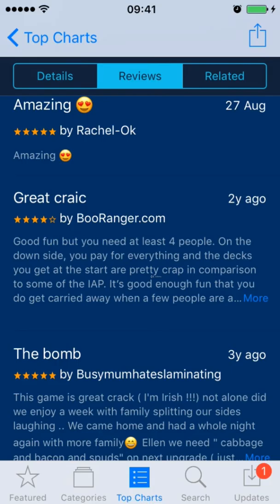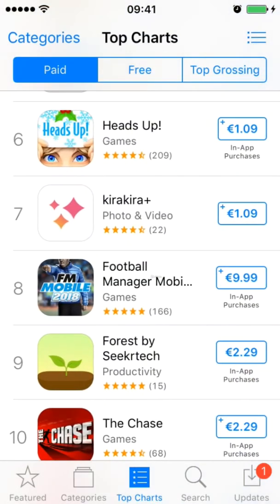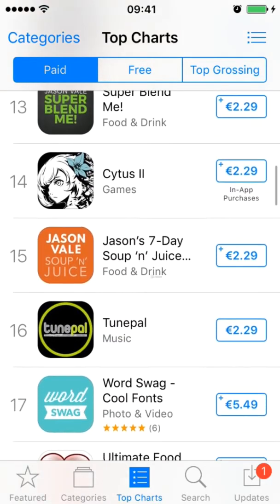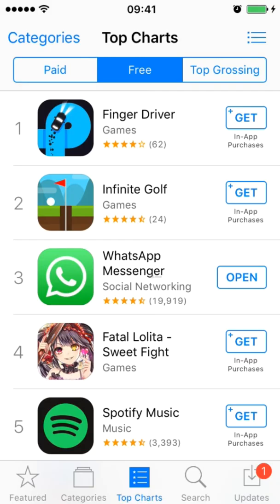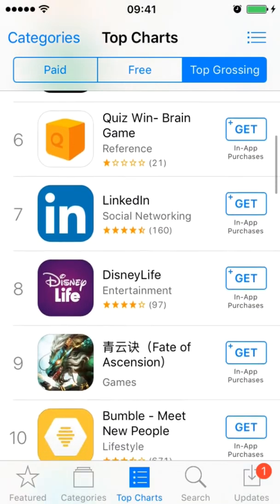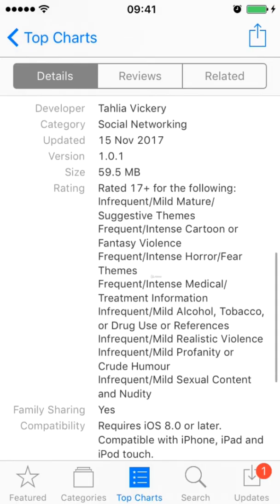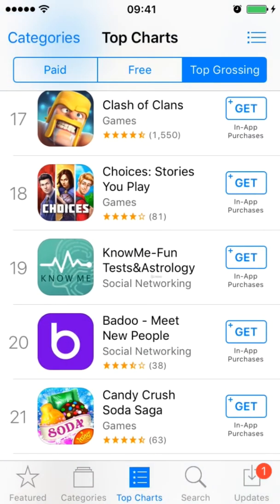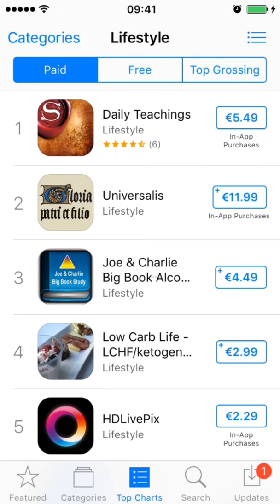App Store Market Research mp4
THIS VIDEO ABOUT APP STORE MARKETING